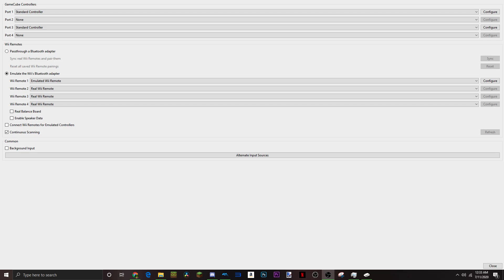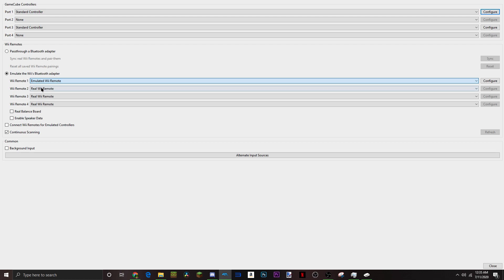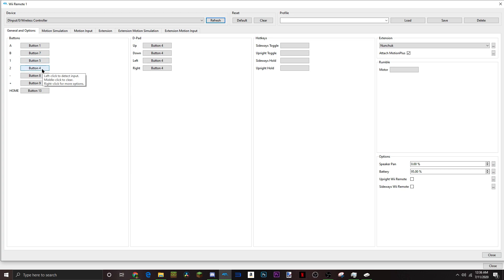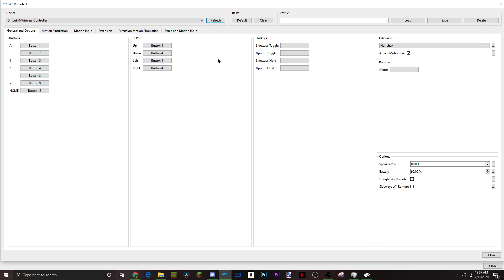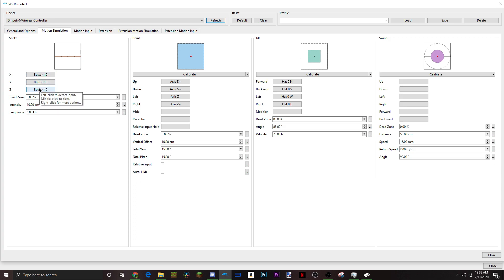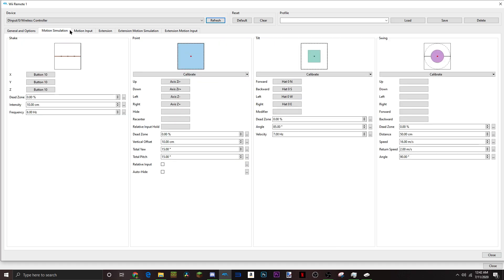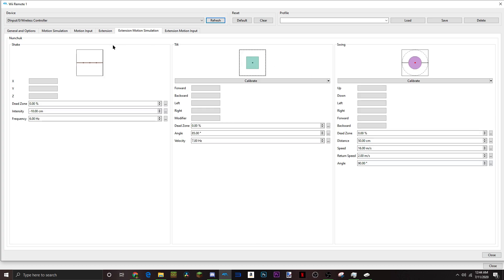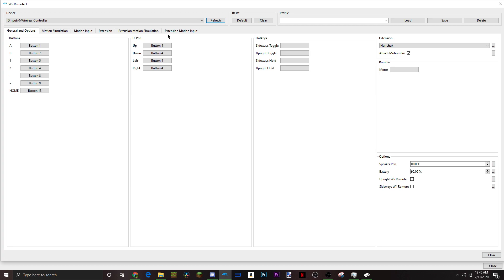My PS4 Controller Settings for Super Mario Galaxy on Dolphin Emulator!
NOTE: My audio in this video is very quiet, I forgot to turn up the volume when editing and it was defaulted to like -25db or something along those lines, so don't comment in my comments saying "Your quiet rerecord the video" or something along those lines, Ill just delete it. If you turn your volume all the way up you should be good, and plus you really don't even need audio, just look at my settings and copy them, im not trying to be rude guys, Im mad about this too and I already deleted the original video so Im screwed, and honestly never thought in a million years I would get 550 views the first month it was uploaded, I really do appreciate it! In this video I go over how to setup your PS4 controller to work for Super Mario Galaxy on the Dolphin Emulator. I suck with these video's TBH, my commentary is kinda trash, but im working on it!